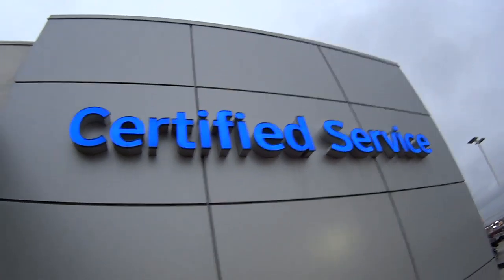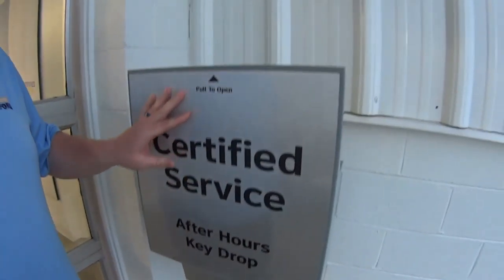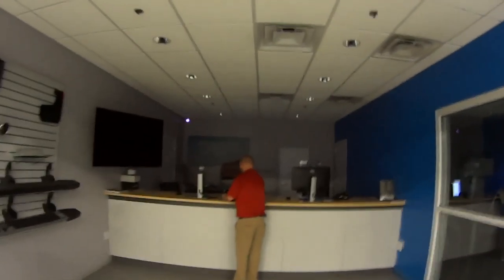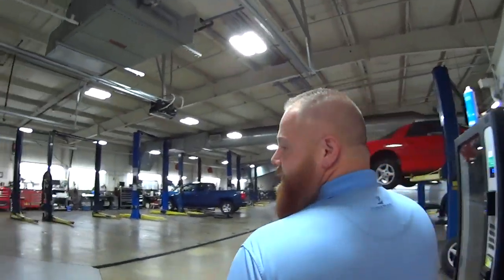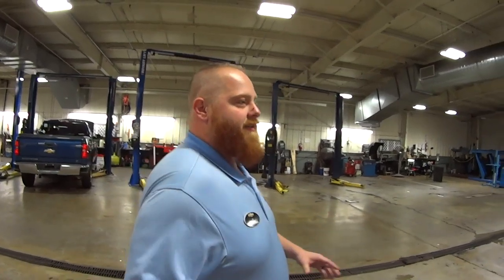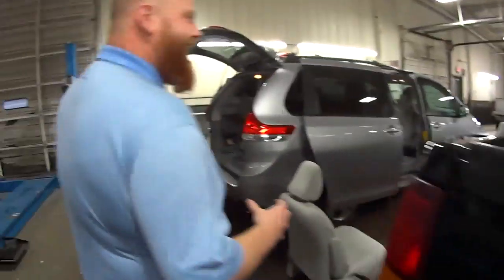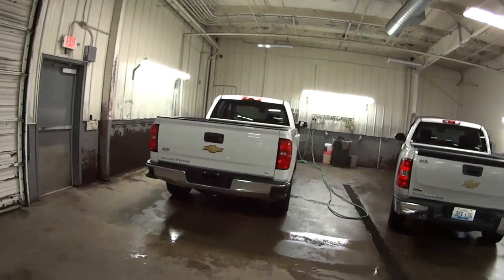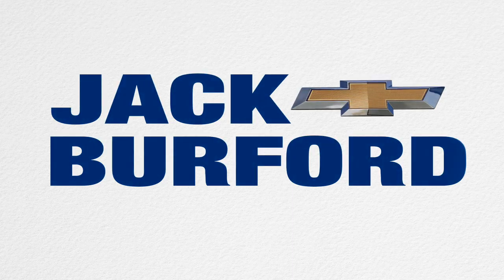A look at Chevy Certified Service Behind The Scenes